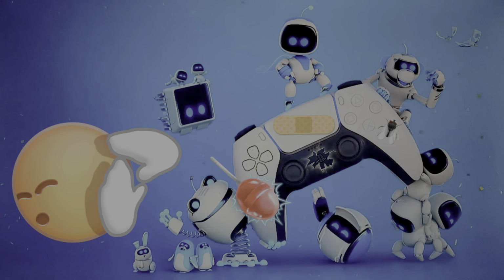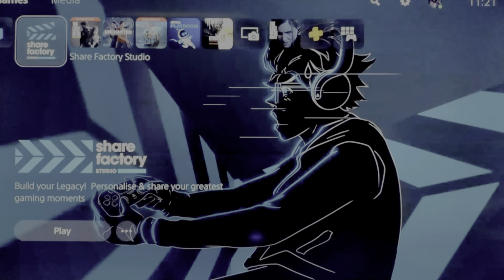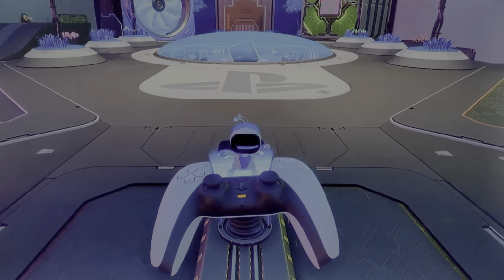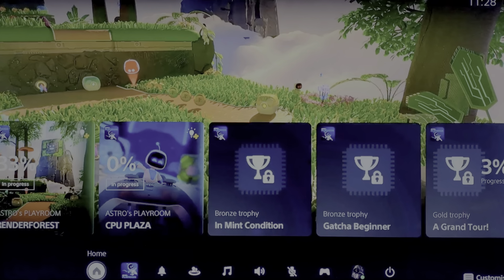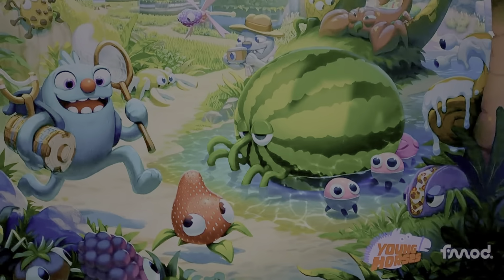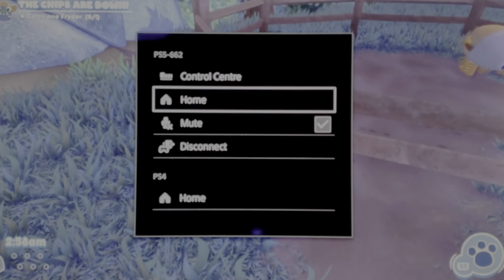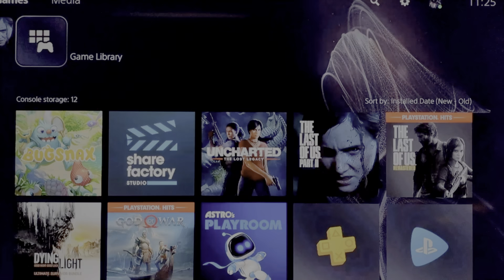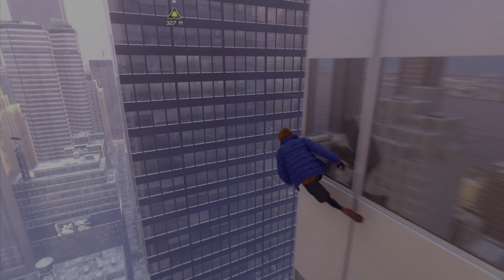PS5 Remote Play Keeps The Kids Away (From Your DualSense Controller)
Why you should make use of PS5 Remote Play to save your DualSense Controller!

So I know from experience, that kids can ruin your prized gadgets just by touching stuff with food smothered hands. So here's how PS5 Remote Play can help keep the kids away from your shiny new DualSense controller, whilst still letting them play Astro's Playroom or any other PS5 games that they will probably be bugging you to have a go of!

If you would like to watch my Hellraid Playlist please click on the link below, thankyou.

Do you want to jump from buildings in Dying Light and survive? Then you'll need the Pyza suit Blueprint, which is basically for a wing suit that lets you just leap and glide for a quick escape! So click the link below for my guide on how to find it 👍🏻

Also, if you're interested in watching me play The Last Of Us Part 2 then please click the link below to go to my playlist 👍🏻